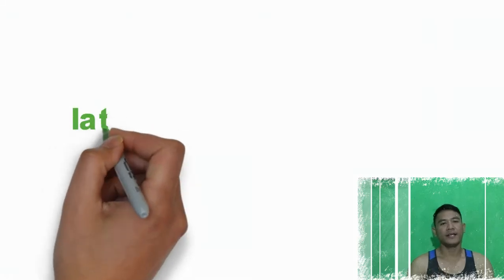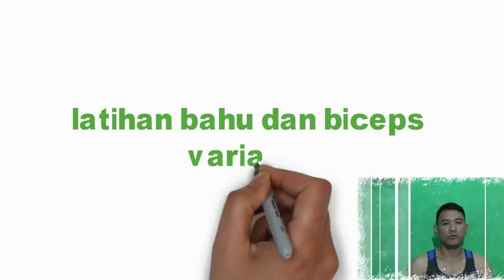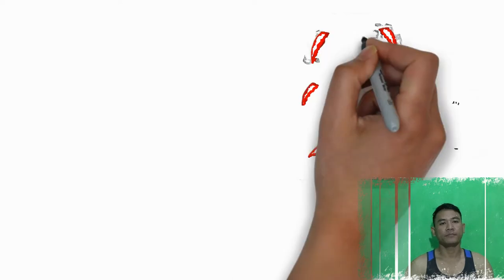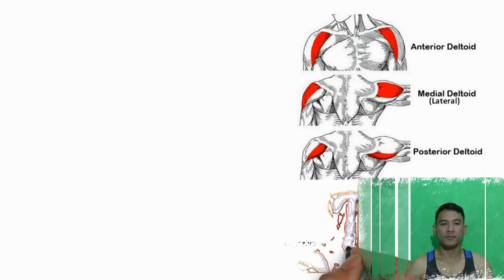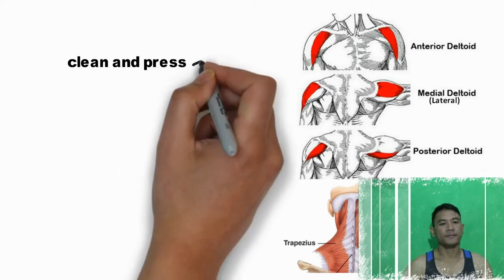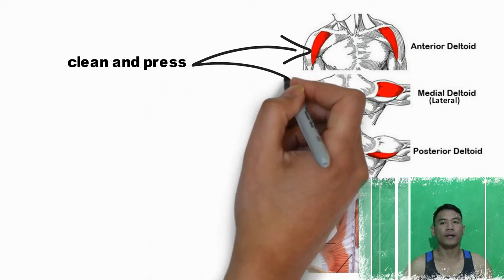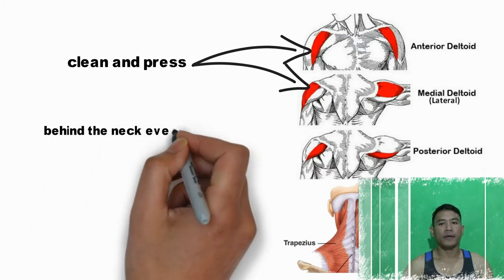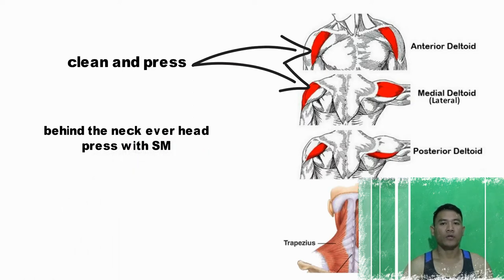latihan bahu dan bicep variasi 7